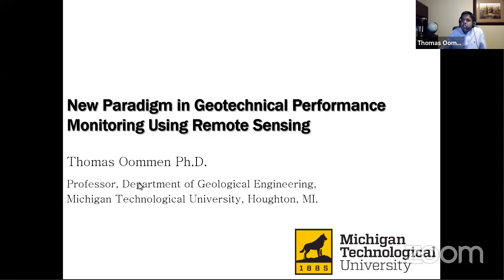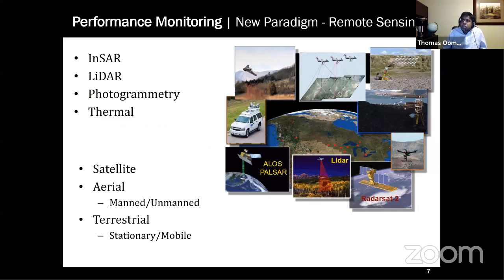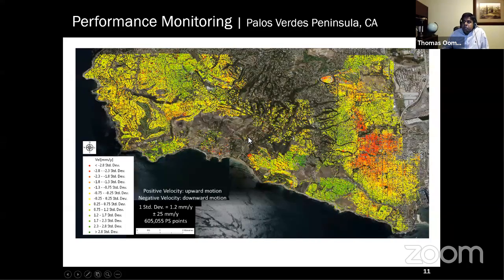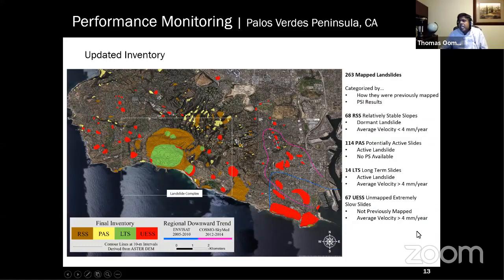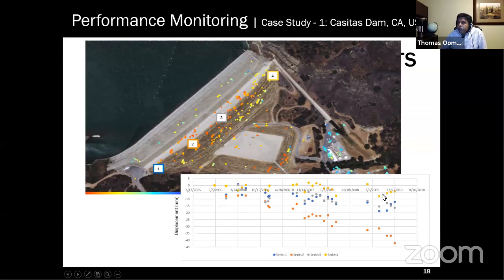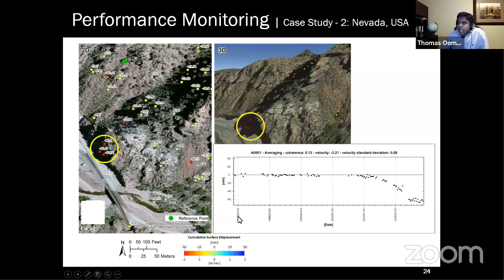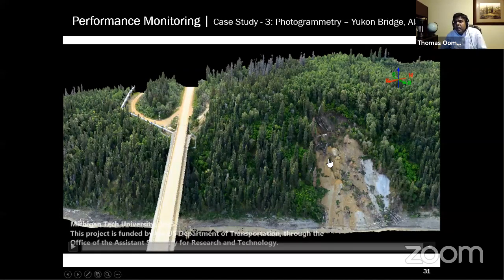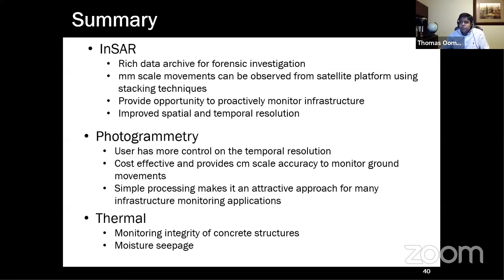SESSION-3. RECENT RESEARCH ADVANCES IN GEOTECHNICAL & GEOLOGICAL ENGINEERING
The Department of Civil Engineering is organizing a 6-Day Global Faculty Development Program on RECENT RESEARCH ADVANCES IN GEOTECHNICAL & GEOLOGICAL ENGINEERING on 17th August – 22nd August 2020, from 7:00 pm to 8:00 pm IST.

The FDP consists of 6 expert lectures to be delivered by eminent professors, researchers, and industry experts of international repute. Each lecture encompasses broad research topics within the domains of both Geotechnical and Geological Engineering. The expertise level of the individual speaker in different realms is expected to harmonize the overall research enhancements in the fields of Geotechnical and Geological Engineering. In this FDP, there will be technical sessions on the following topics: -
·        Modeling and Computing in Geomechanics - Theory and Applications
·        Recent Developments in Geotechnical Engineering
·        New Paradigm in Geotechnical Performance Monitoring using Remote Sensing
·        Tracer Techniques for Studying Subsurface Fluid Flow Problems
·        Granular Drag Forces under Steady and Dynamic Loading
·        Geotechnical Challenges in Offshore Engineering